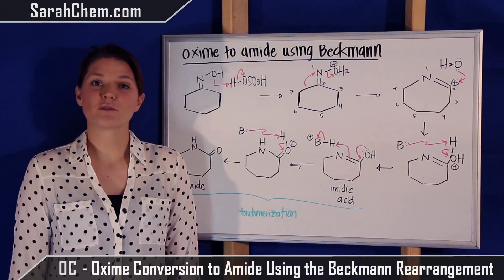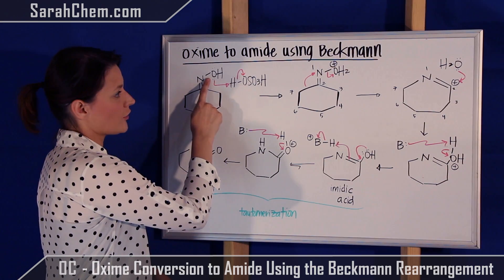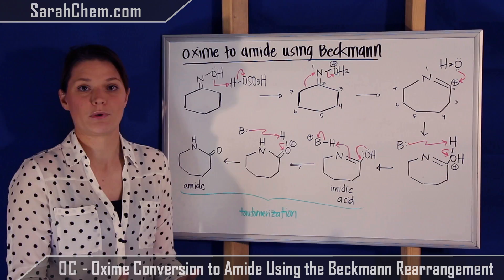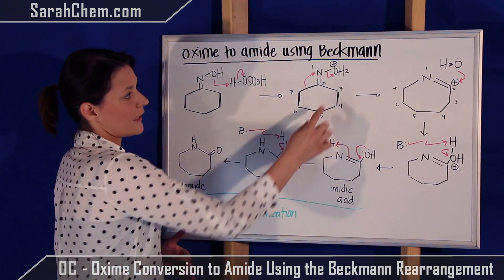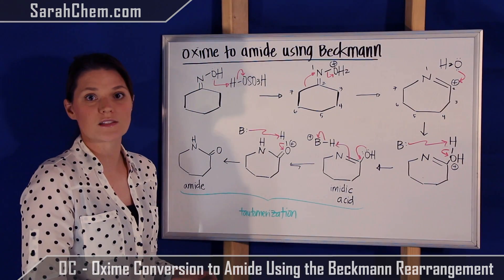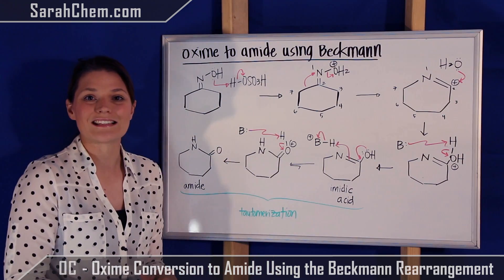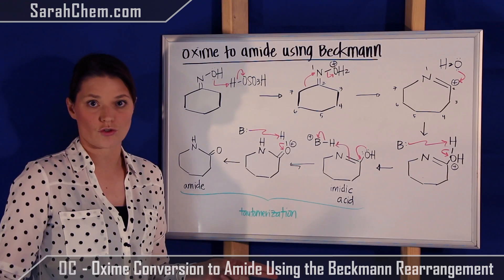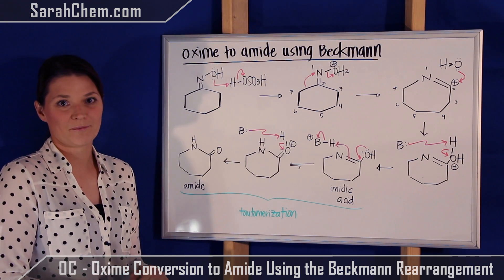Beckmann Rearrangement - Oxime Conversion to Amide Mechanism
This video tutorial goes over the mechanism for the conversion of a ketone derived oxime conversion to an amide using the Beckmann Rearrangement.